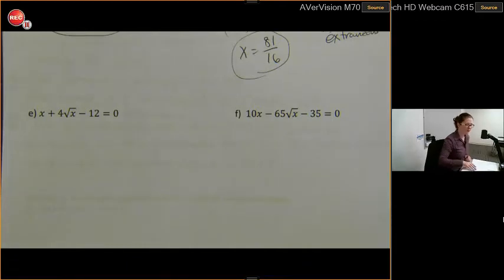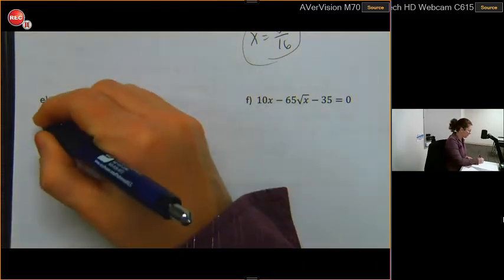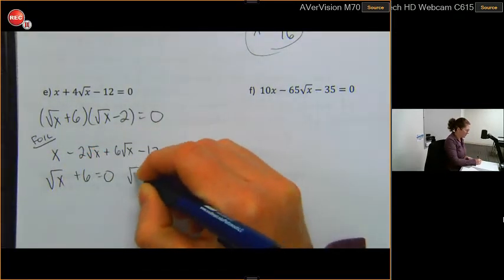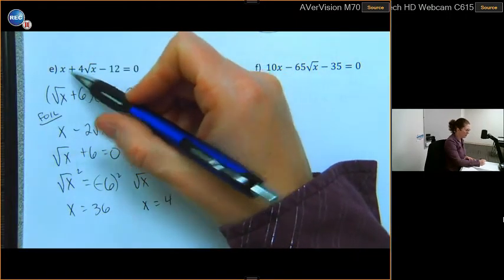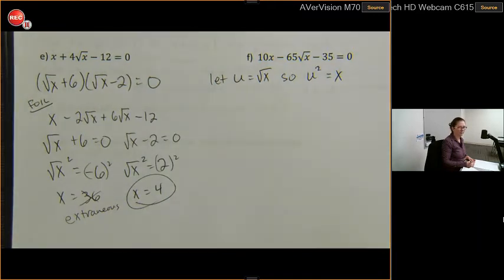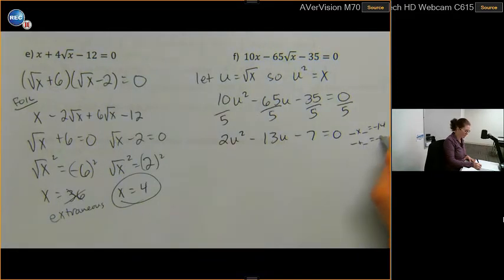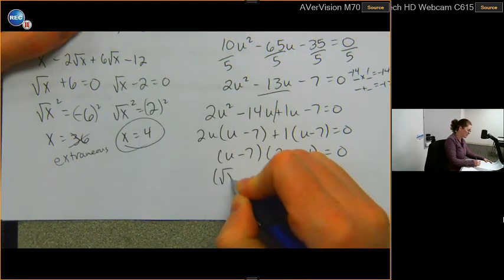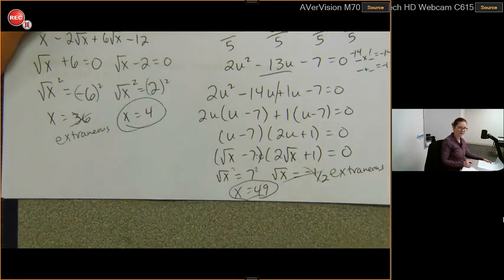MATH1100 Section 10.3b